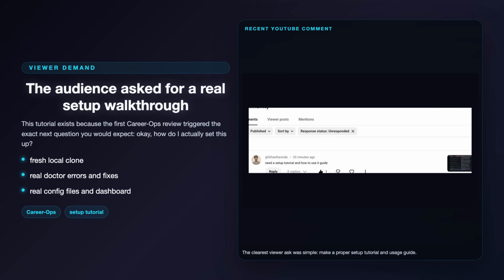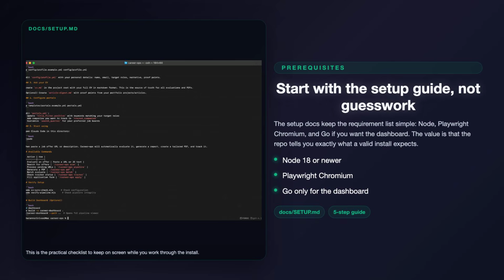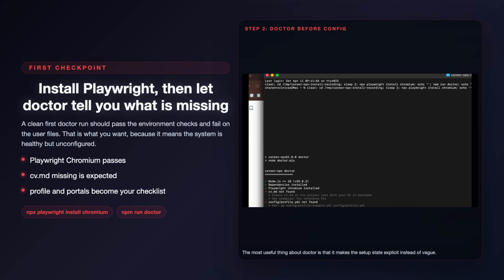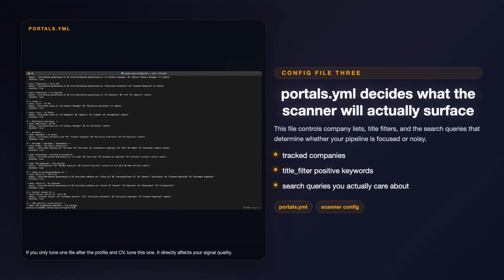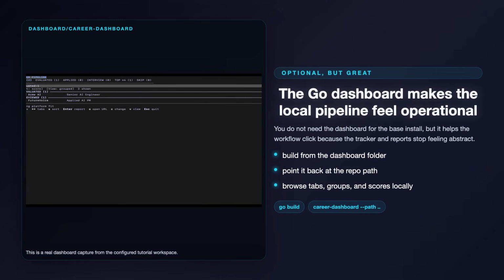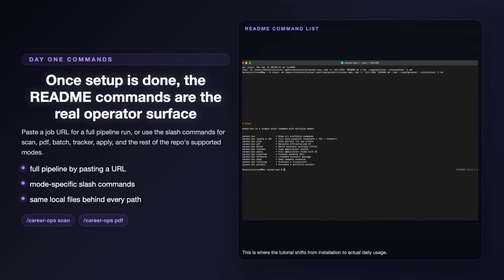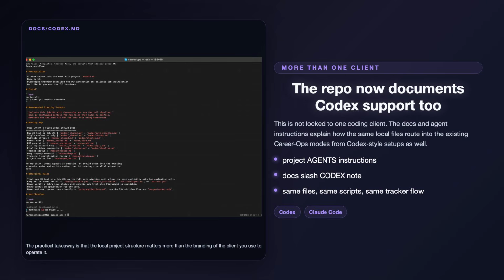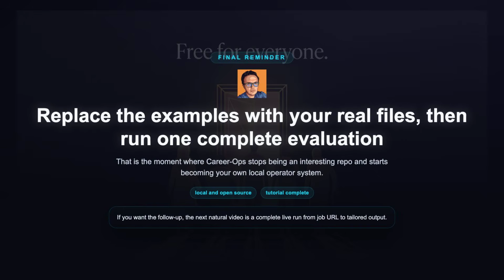Career-Ops Full Setup Tutorial, Real Local Install From Fresh Clone to Working Pipeline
A full real-screen setup tutorial for Career-Ops, the open-source AI job search system. This walkthrough uses the real repo, real terminal recordings, real config files, and a real local install from a fresh clone to a working local setup.

Timestamps
- 00:00 Why this tutorial exists
- 00:47 What Career-Ops actually is
- 01:44 Prerequisites and setup guide
- 02:40 Clone the repo and install dependencies
- 03:36 Install Playwright and run doctor
- 04:32 Configure profile.yml
- 05:32 Add cv.md and article-digest.md
- 06:32 Tune portals.yml
- 07:31 Doctor pass and verify
- 08:25 Optional dashboard setup
- 09:17 Repo demo and daily command flow
- 10:57 Understand the project structure
- 11:56 Codex and multi-client support
- 12:49 Mistakes to avoid
- 13:41 Your day-one workflow
- 14:34 Final setup reminder

This draft was rendered from real screenshots and real screen recordings of the setup flow.